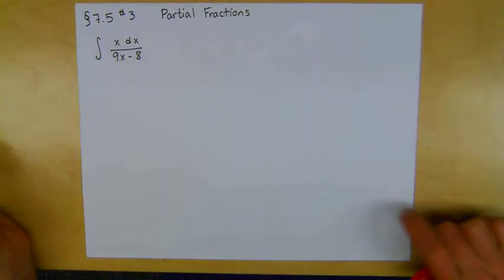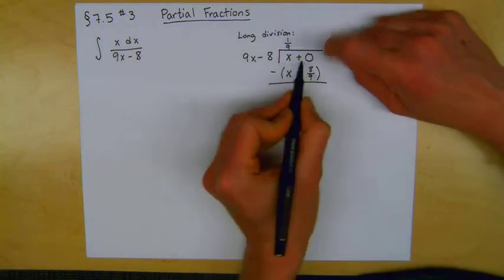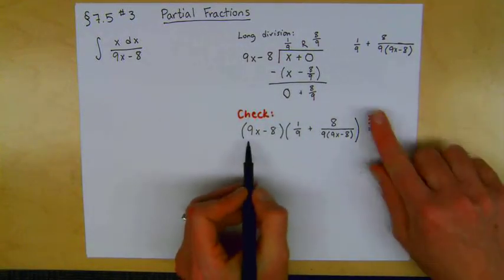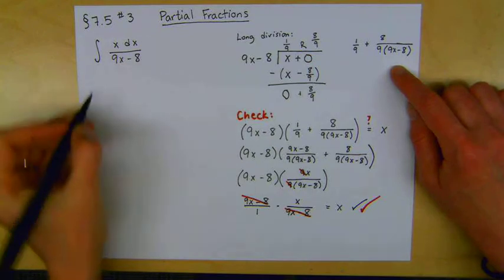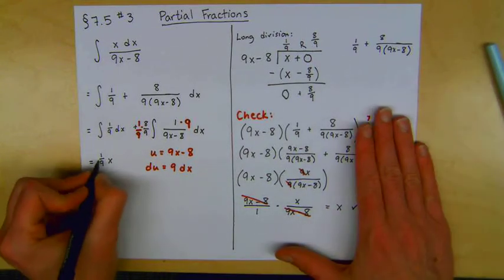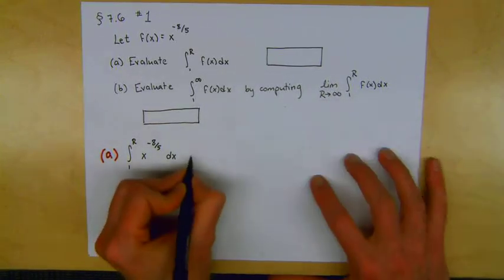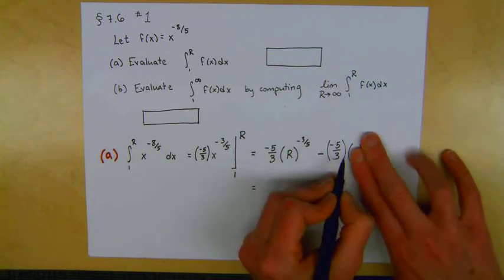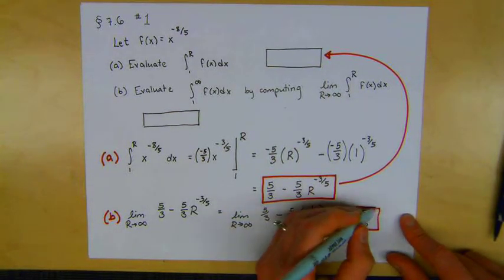7 5 and 7 6 Examples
An example of polynomial long division and the technique of partial fractions along with an example of finding an indefinite integral using limits.